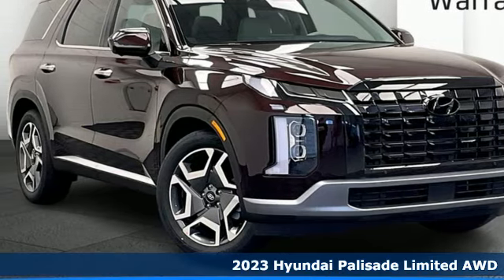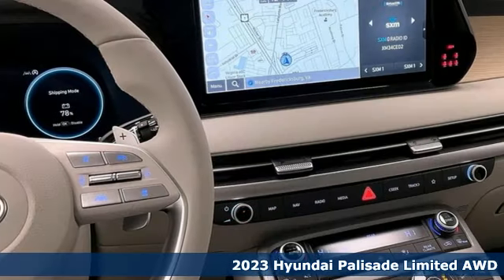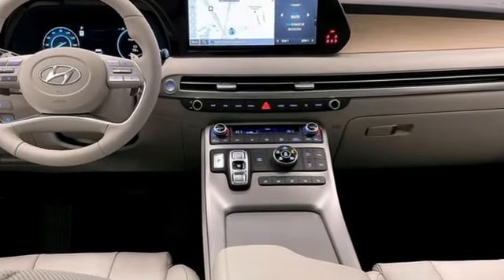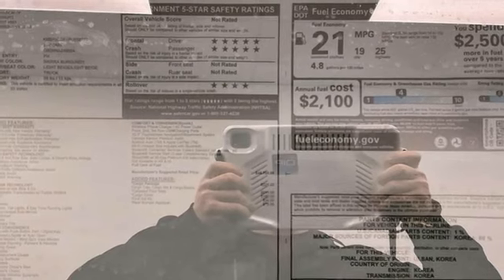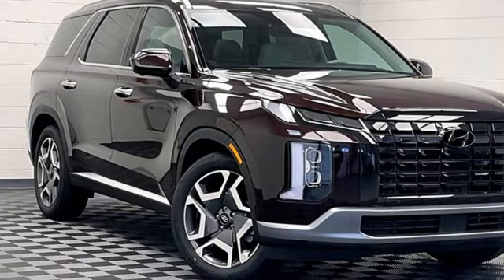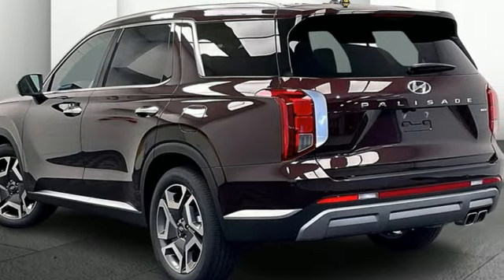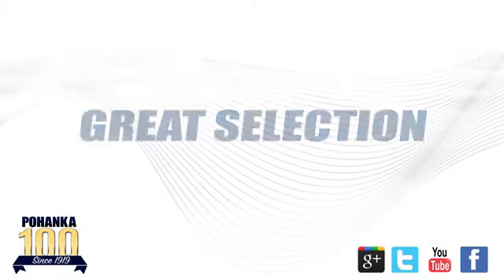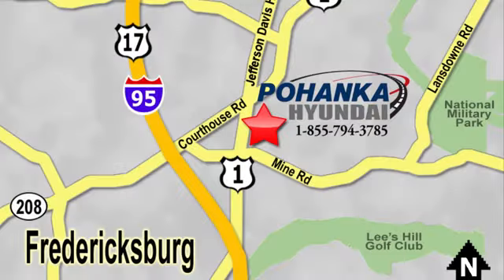New 2023 Hyundai Palisade Fredericksburg, VA HPU558777 - SOLD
Year: 2023
Make: Hyundai
Model: Palisade
Trim: Limited
Engine: V6
Transmission: 8-Speed Automatic with SHIFTRONIC
Color: Red
Interior: Beige
Stock #: HPU558777
VIN: KM8R5DGE1PU558777
Sierra Burgundy 2023 Hyundai Palisade Limited AWD 8-Speed Automatic with SHIFTRONIC V6brbrHOME OF THE LIFETIME WARRANTY.brbrbrWe make every effort to provide accurate information, please verify options and price before purchase, Pohanka is not responsible for errors or omissions. All vehicles subject to prior sale. Quoted price available on in-stock units only. All prices are exclusive internet prices only. Financing is subject to approved credit through designated lender. Price plus tax, tags, dealer processing fee of $899, plus any dealer accessories. Vehicle offers/prices & internet price quotes valid for 48 hours from initial posting date, subject to change by dealer/manufacturer without notice. May be subject to Market Assessment. All customers will qualify for all manufacturer rebates and incentives included in the price; some require financing through the manufacturer. Some manufacturer rebates are not compatible with manufacturer finance offers. Additional manufacturer rebates and incentives may apply to those who qualify and may lower the sales price. 2 or more available at this price. **Based on model year EPA mileage ratings. Use for comparison purposes only. Your mileage will vary depending on driving conditions, how you drive and maintain your vehicle, battery pack age/condition, and other factors. 5-Star overall scores are awarded by the National Highway Traffic Safety Administration. Safety Ratings are awarded by Government 5-Star Safety Ratings are part of the U.S. Department of Transportationa€TMs New Car Assessment Program Model tested with standard side airbags (SAB). Dealer Adjustment reflects either added equipment, a high-demand vehicle selling for above MSRP or both. Ask your dealer for details.

Address:
10667 Patriot Hwy